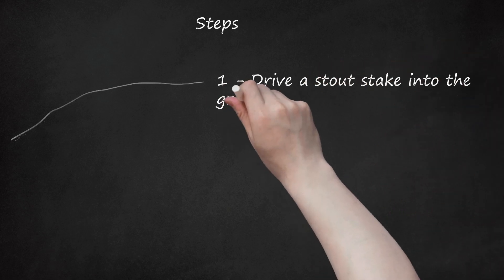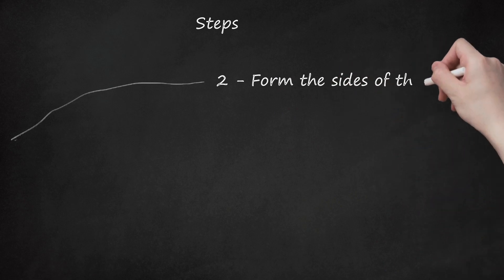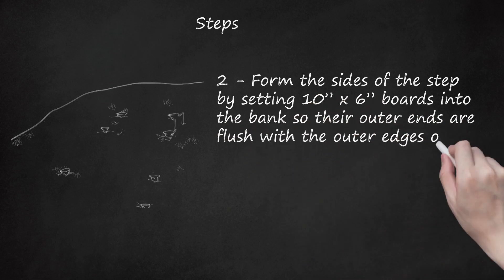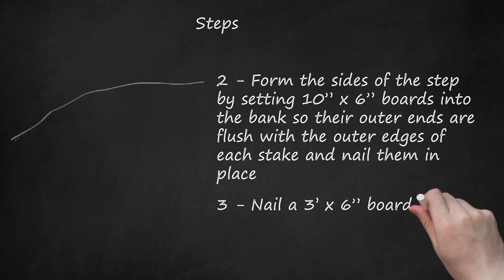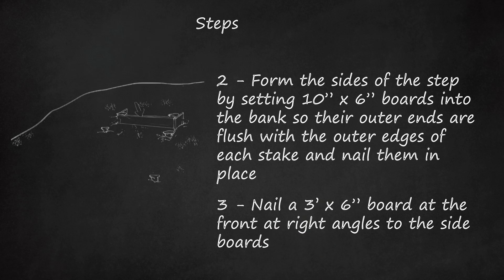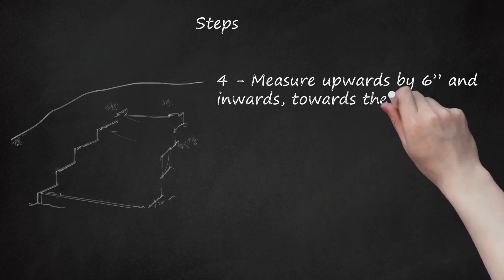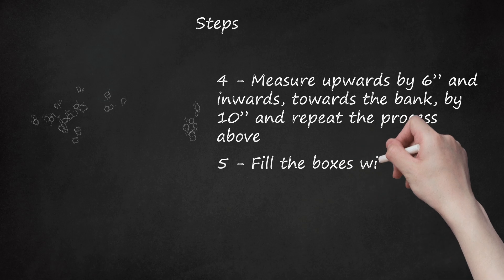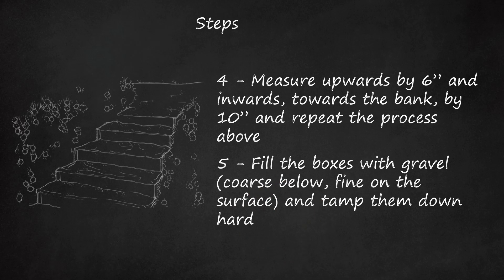DIY Garden Walk Steps: Easily Create Artistic and Functional Steps for a Beautiful Garden Walkway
This video description provides instructions on how to create beautiful garden walk steps that are both artistic and functional. The steps are designed for a set of four steps that are three feet wide, but can be adjusted to fit any slope on a garden walk. The process involves driving stakes into the ground to mark the end of each bottom step, setting boards into the bank to form the sides of the steps, and nailing a board at the front to complete the box-like structure of each step. This process is repeated to create four partially hollow "boxes". The steps are then filled with gravel or soil and compacted firmly. It is recommended to use cypress or hardwood lumber for longevity, and to avoid making the riser height more than 8" and the tread width less than 10". Using wider treads and lower risers can make walking up and down the steps more comfortable. Additionally, the use of cedar, black locust, osage orange, or chestnut logs instead of boards is also suggested. It is important to handle the wooden stakes and boards with leather gloves to prevent splinters. The required materials include hardwood stakes, boards, a hammer, tape measure, shovel, and gravel or soil.